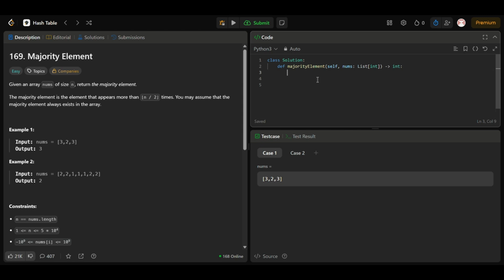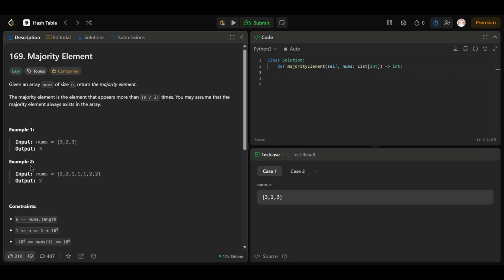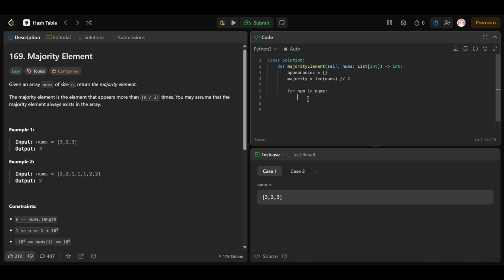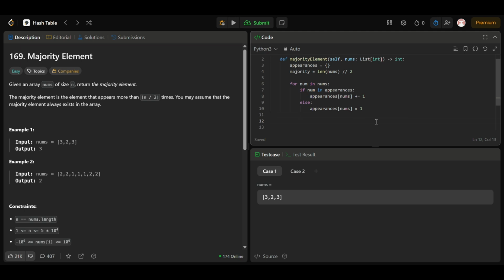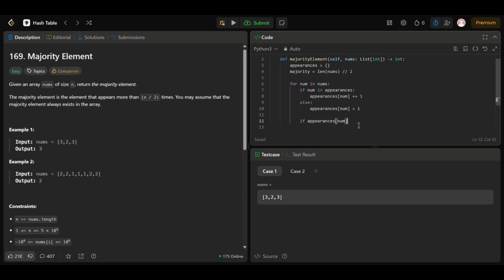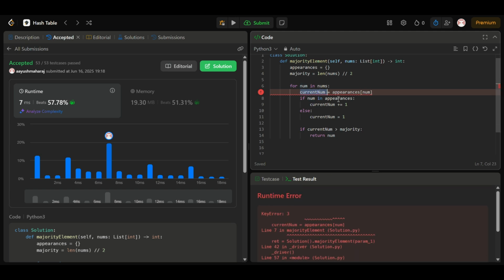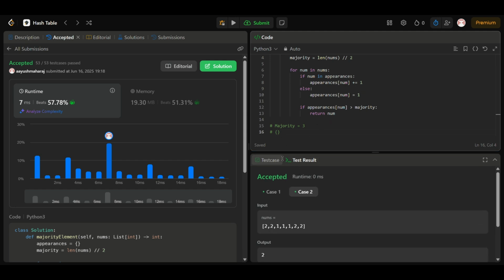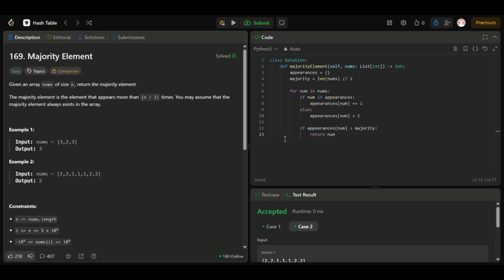LeetCode 169 | Majority Element Explained in Python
In this video, I solve LeetCode 169: Majority Element from scratch — no prep, no looking at solutions beforehand. Watch my thought process as I work through the problem step-by-step, exploring the hashmap approach.